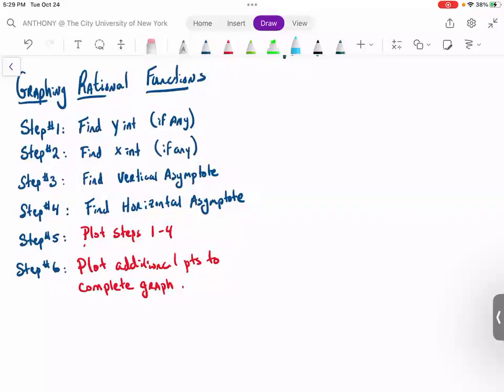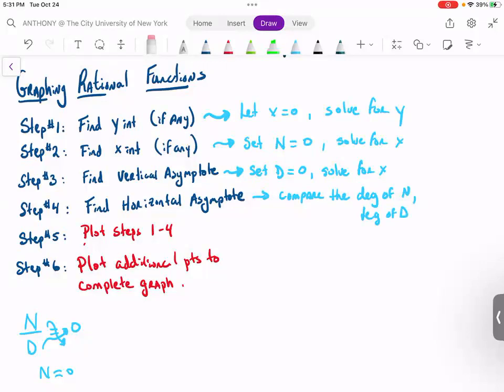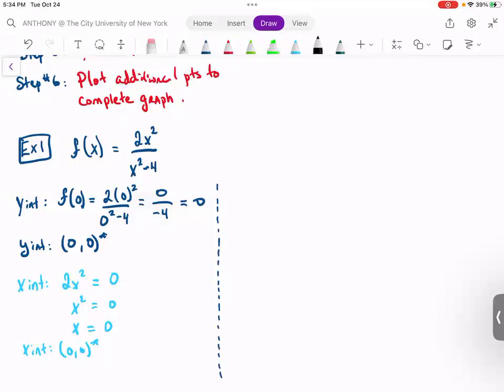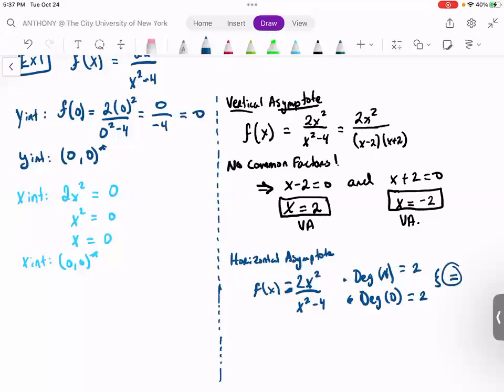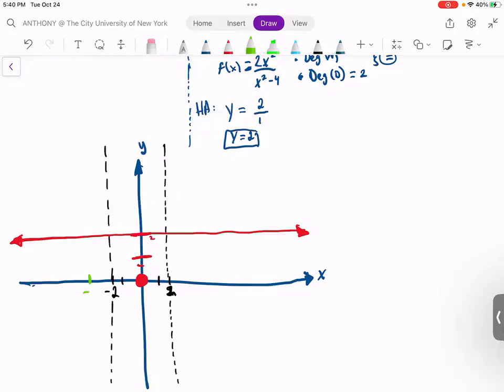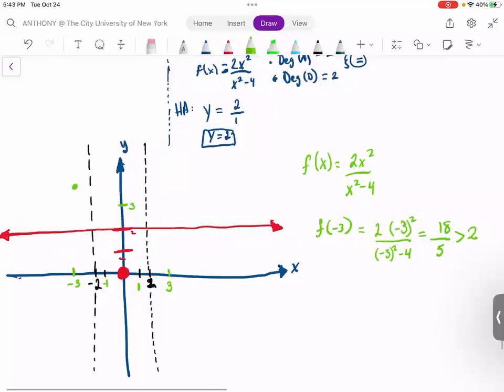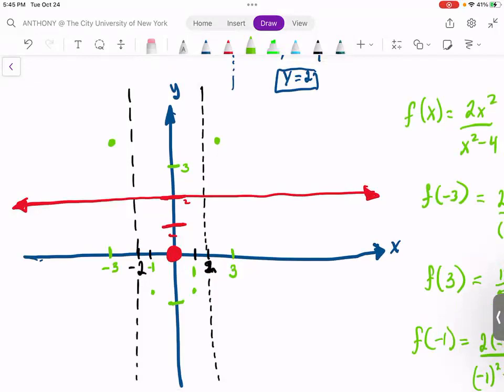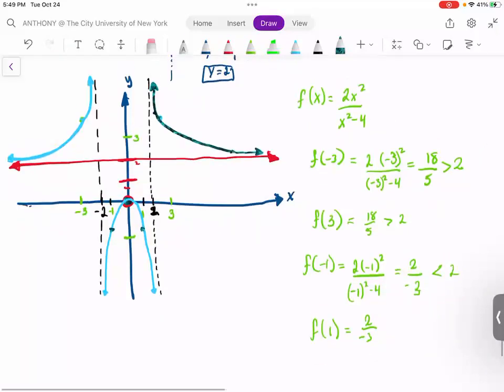Graphing Rational Function Example